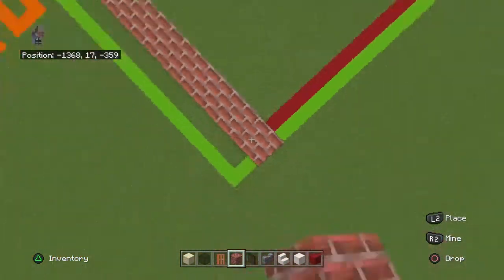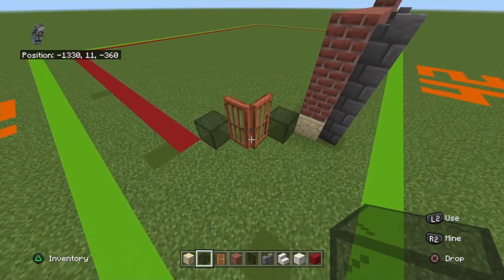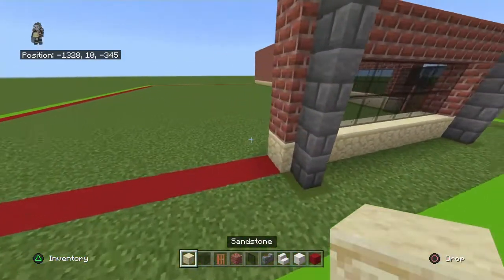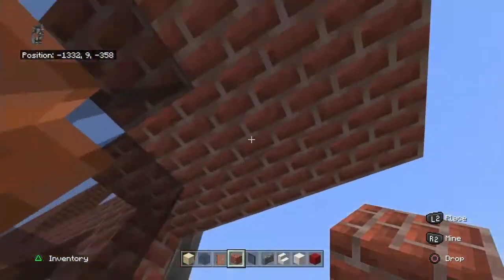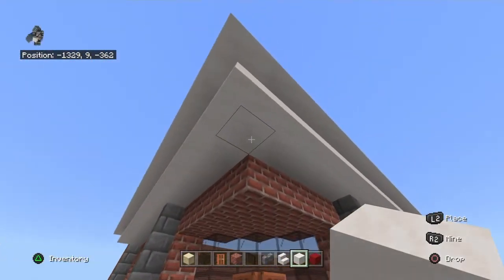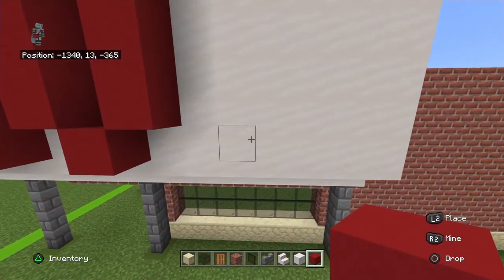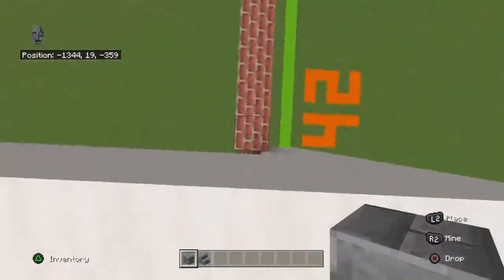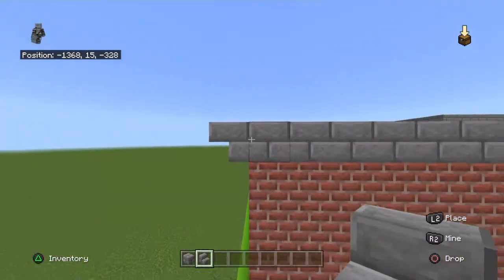Minecraft Tutorial: How To Make CVS Pharmacy!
Eh

I forgor 💀